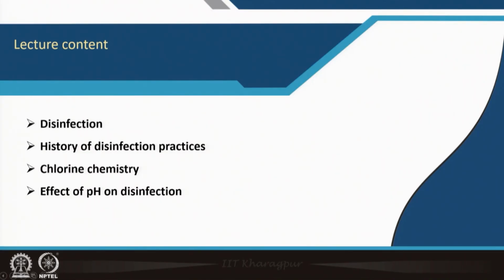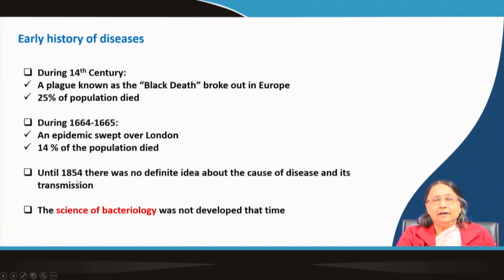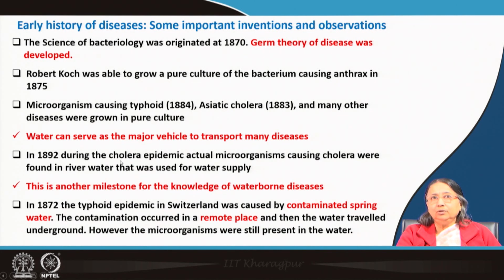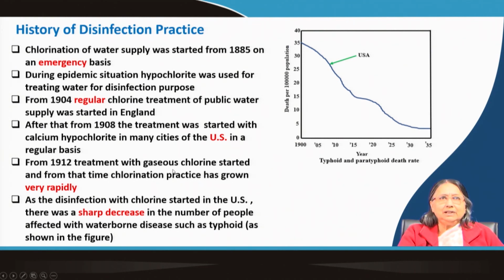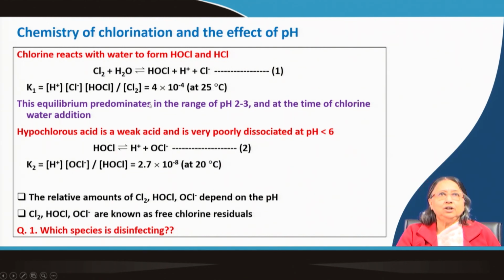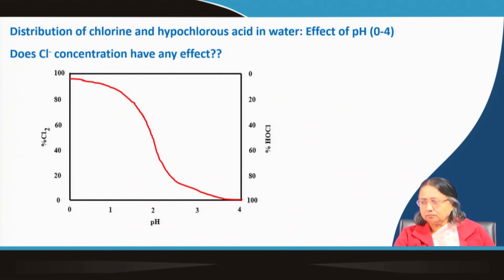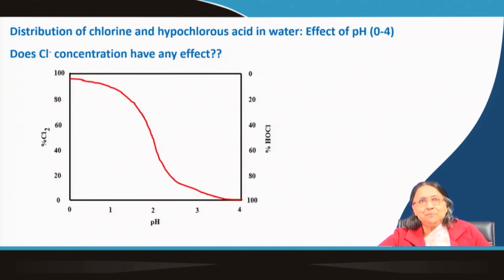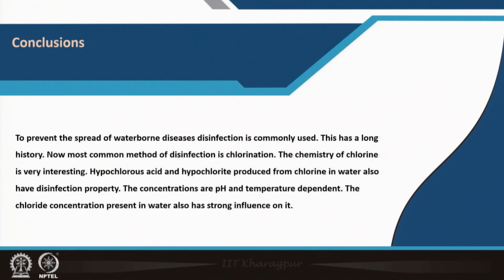Lecture 23: Chlorine chemistry and disinfection (Part-A)